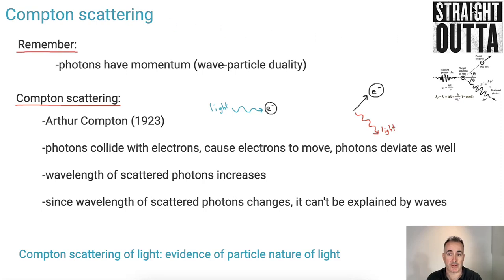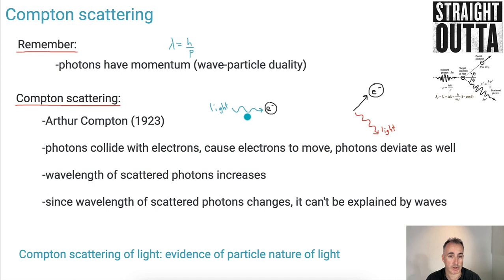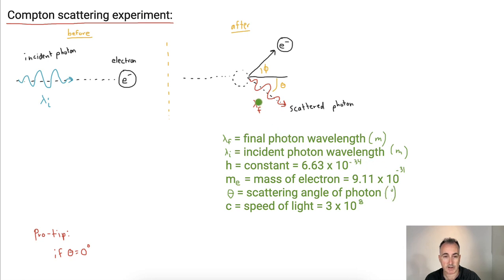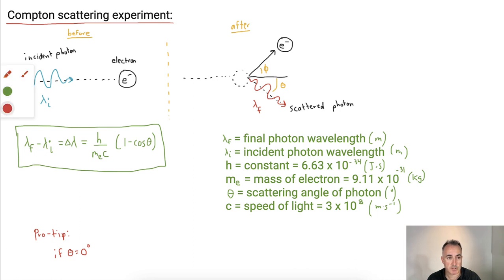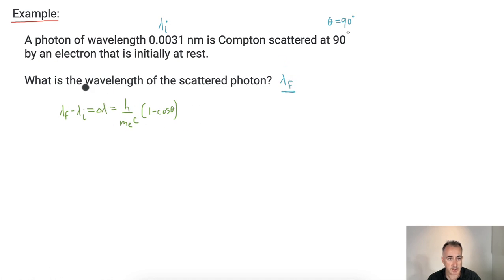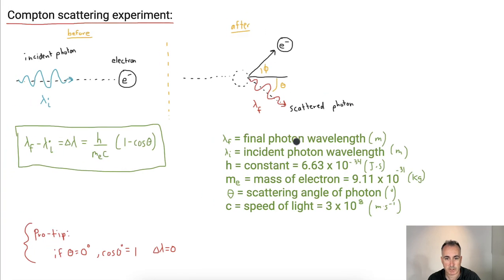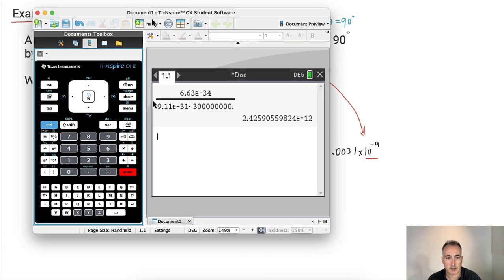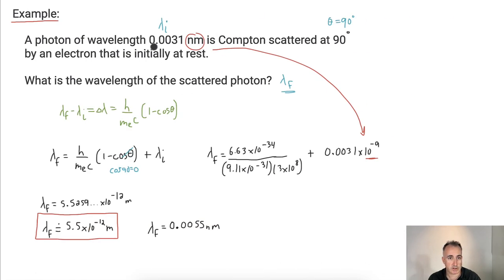HL Compton scattering [IB Physics HL]